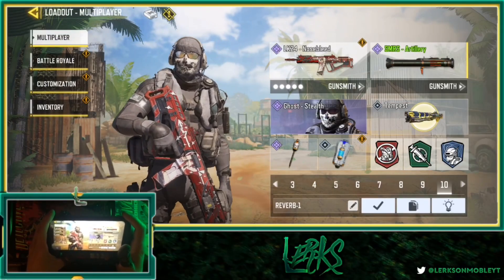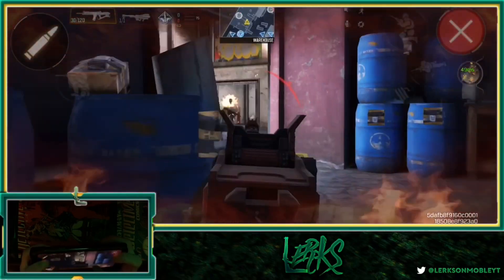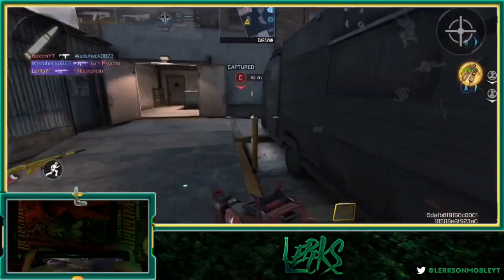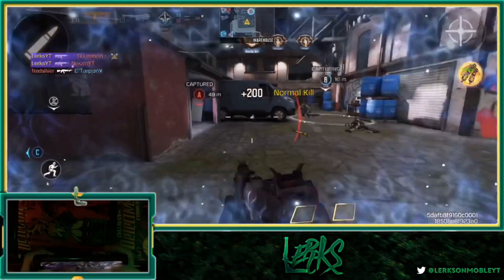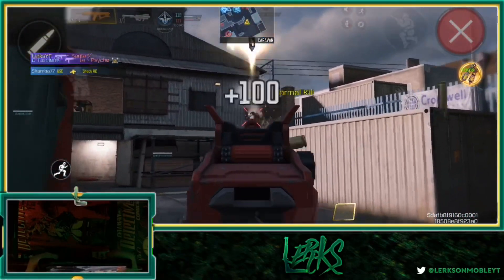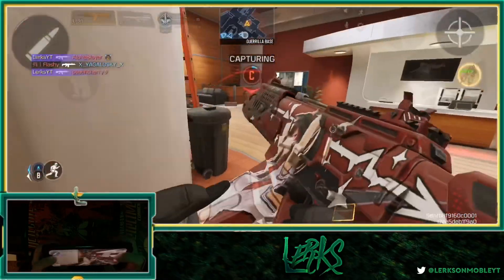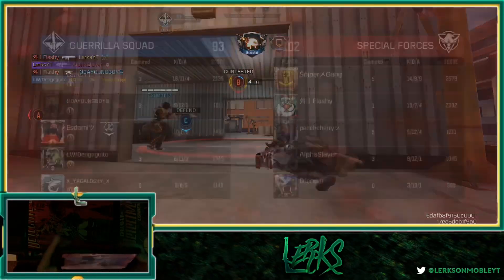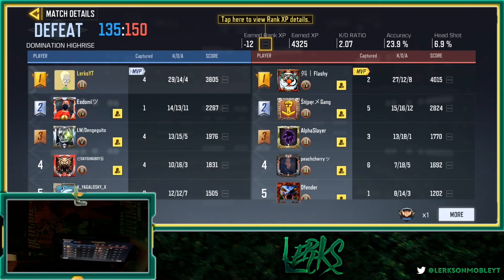CoDMobile Noobs And LK24 Nosebleeds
So we pulled the lk24 nosebleed within the first 10 pulls, so why not make a video? Path spent 24k cp on it, definitely video worthy then right?

Hope you guys enjoy this style of gameplay/content, gonna make it a usual thing. Might just try and be the best all rounder in CoDMobile, much love my guys. 🖤🔥🙏🏻